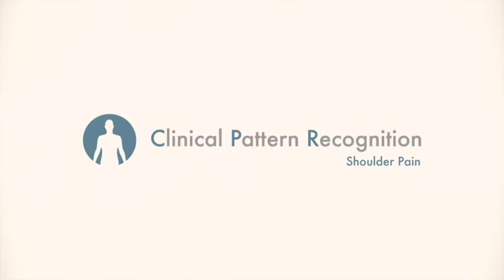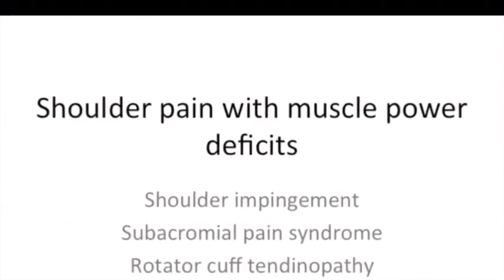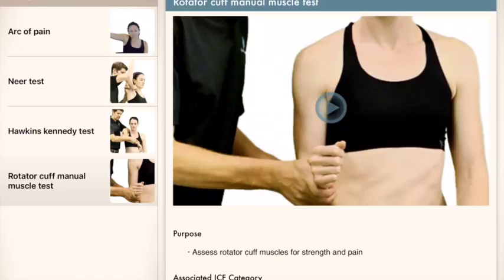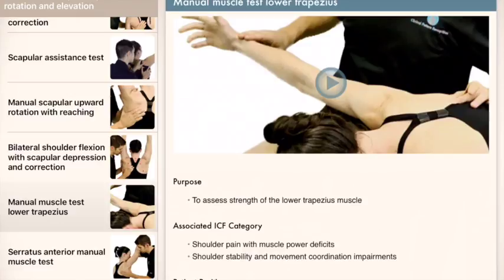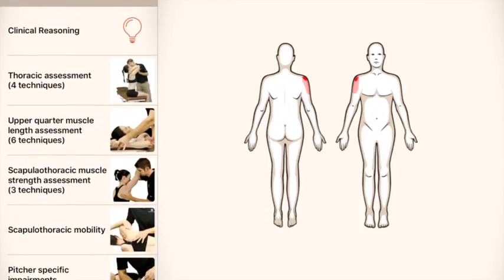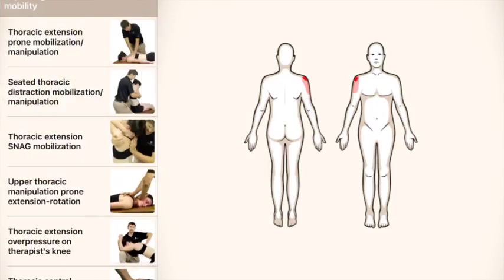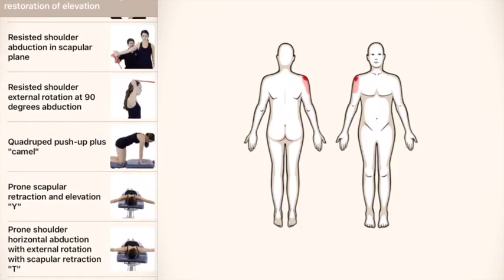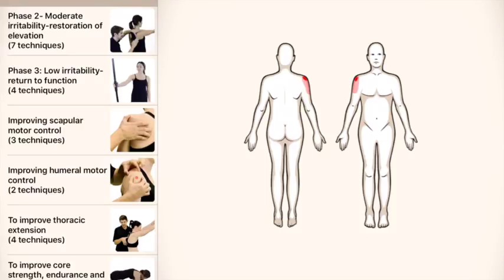PlayThatPattern: Shoulder Impingement